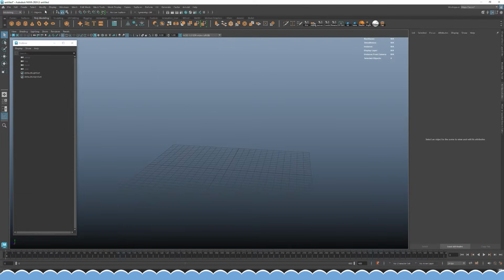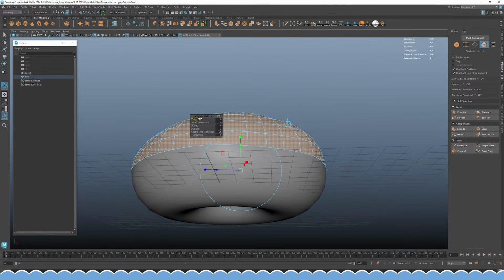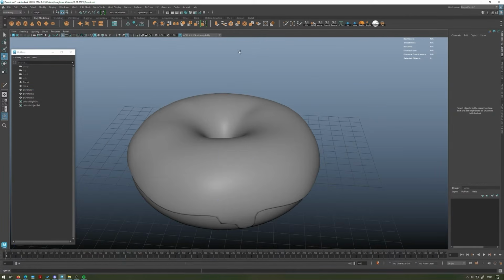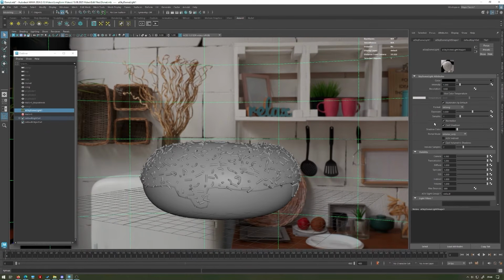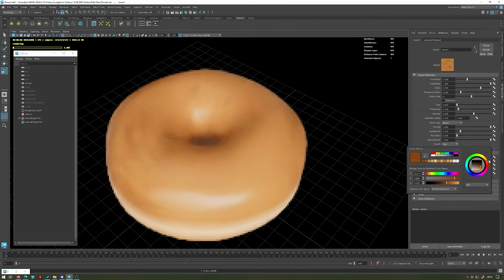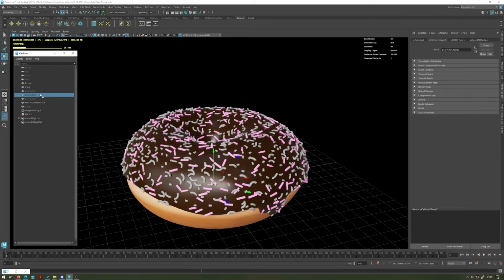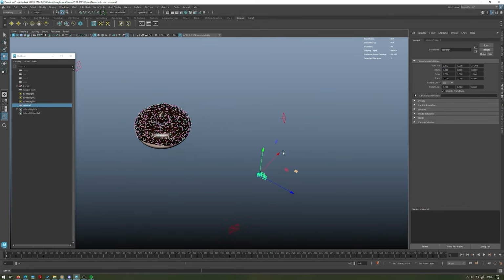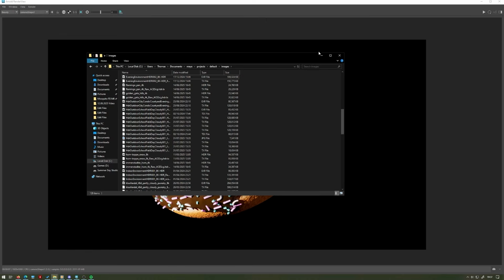Maya Complete Beginner 3D Tutorial - Donut Model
This complete Maya beginner tutorial will guide you step by step through creating a 3D donut from start to finish in Autodesk Maya. In this full course, we cover everything from modeling the base shape, adding sprinkles, creating realistic shaders with Arnold, and finally lighting and rendering your donut to perfection. Perfect for anyone new to Maya or looking for a fun project to practice 3D modeling, shading, and rendering skills. By the end, you’ll have a sweet-looking donut ready to show off!

Part 1 Modeling 00:00
Part 2 Sprinkles 14:55
Part 3 Shading & Texturing 28:55
Part 4 Lighting & Rendering 52:00